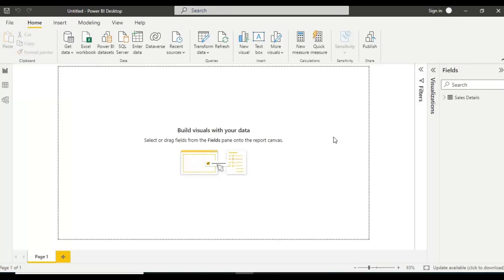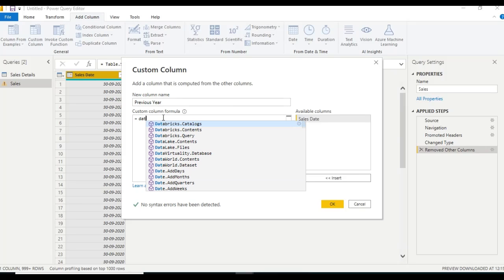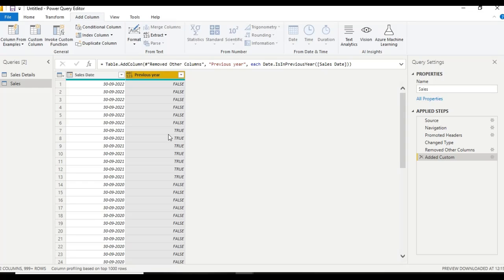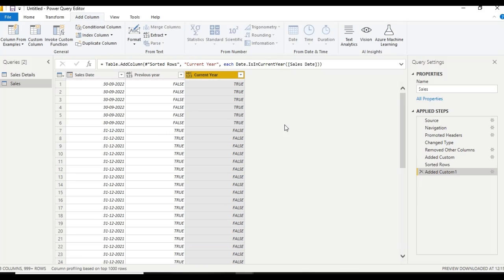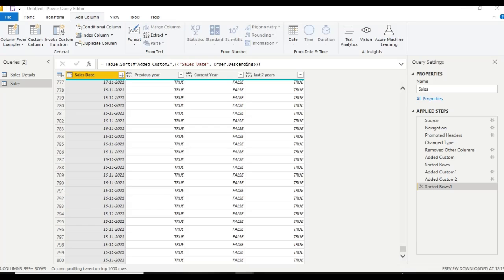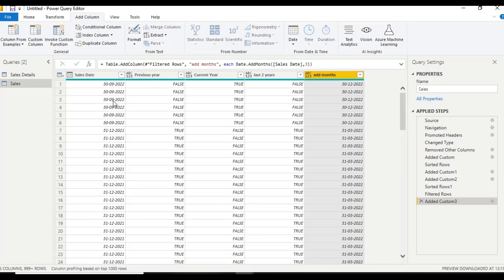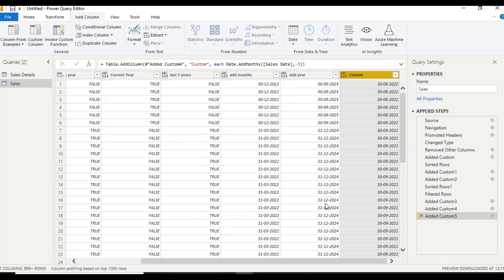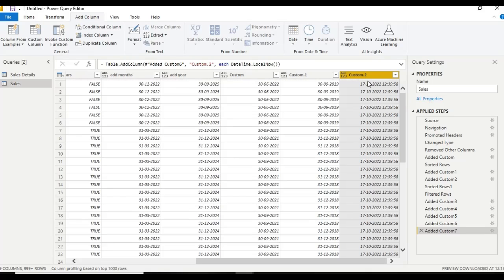Date functions in Power Query Editor